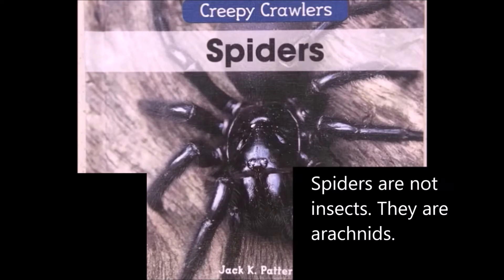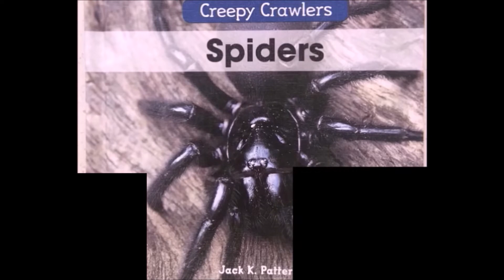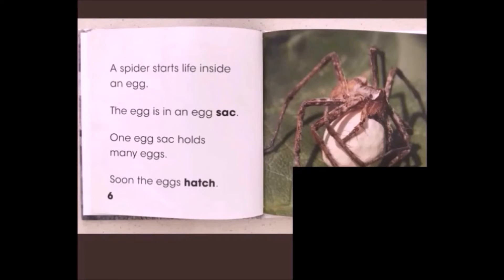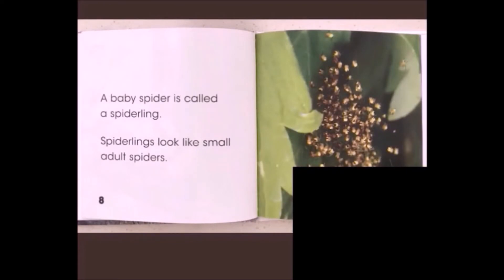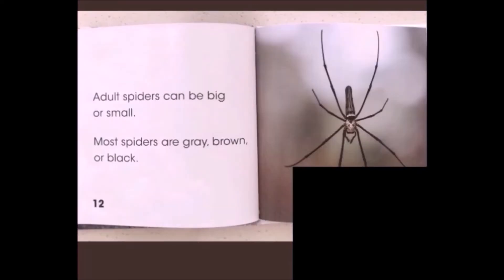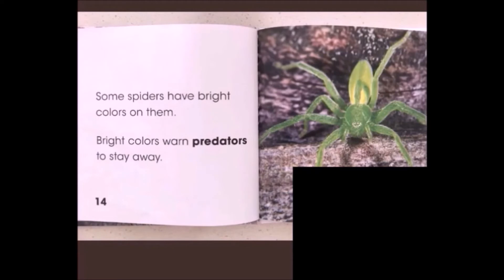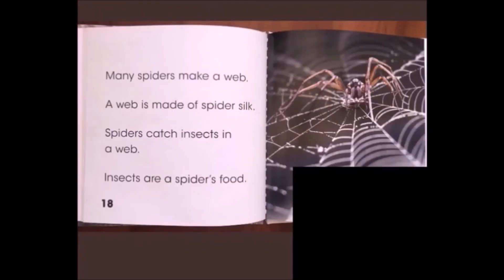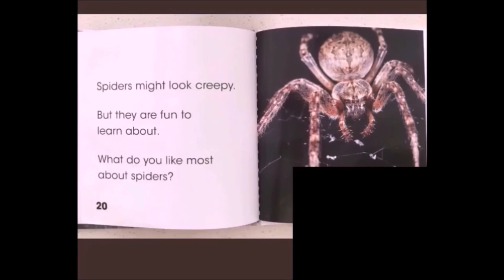Children Audio Book | Science for kids | Arachnids | Spiders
for more FREE resources like this

Welcome to the channel!  Please enjoy watching and learning at the same time.
We are dedicated to creating educational videos that can help kids learn all about letters, numbers, shapes, colours, animals, and so much more!
Your kids will love our enriching and meaningful animated videos while learning.